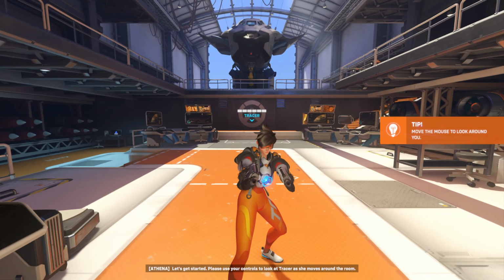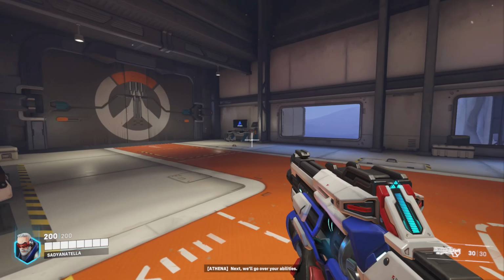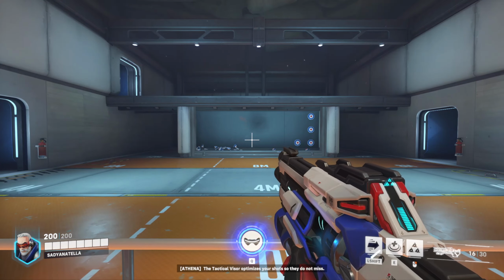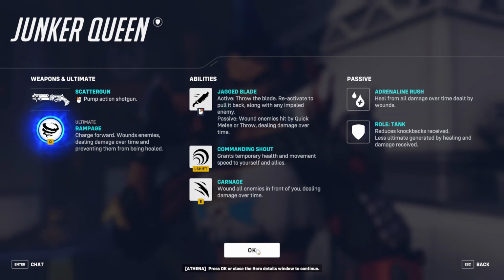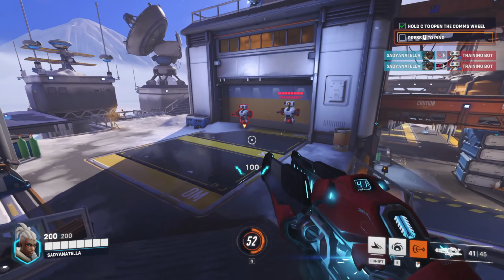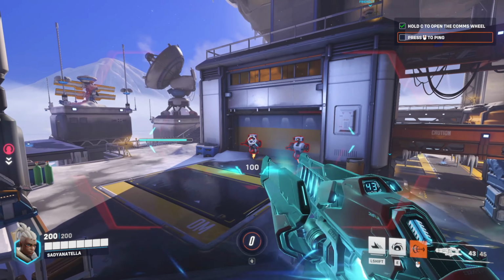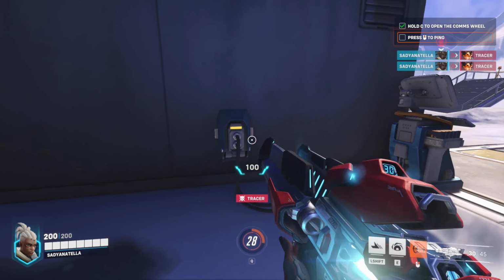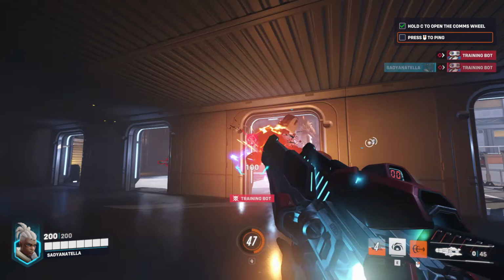Overwatch 2 Tutorial Gameplay on PC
Customize and buy an awesome gaming PC from Xidax!
From Xidax you could buy a desktop computer and receive an unrivaled lifetime parts and labor warranty. Packed with raw power and made to game, Xidax excels at creating powerhouse PCs for gaming, streaming, and demanding workloads such as video and CG rendering.

Join Shadow PC to get your own high-end gaming PC running in the cloud, so you could play on any device, wherever you are and whenever you want, without the need to buy expensive hardware yourself!